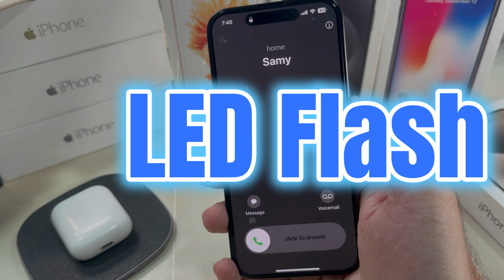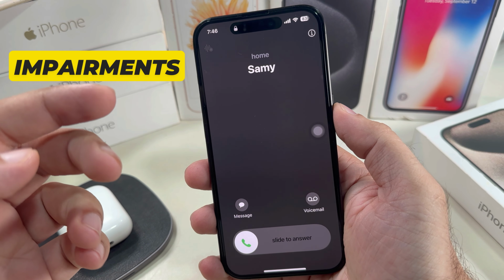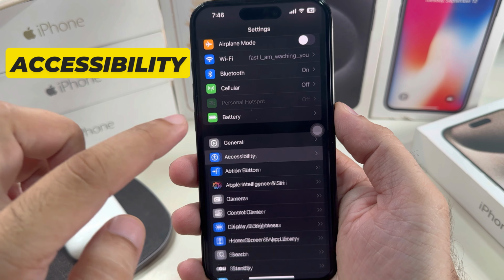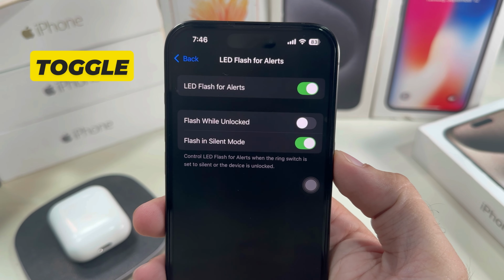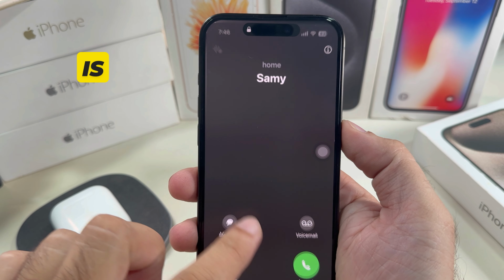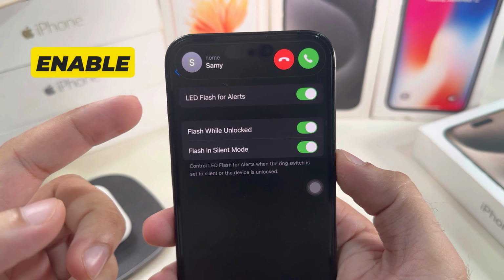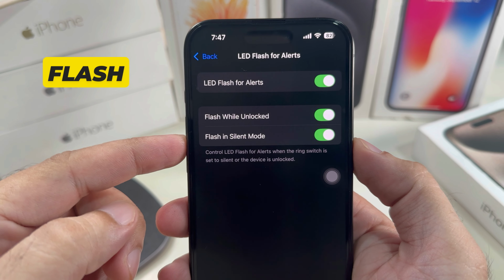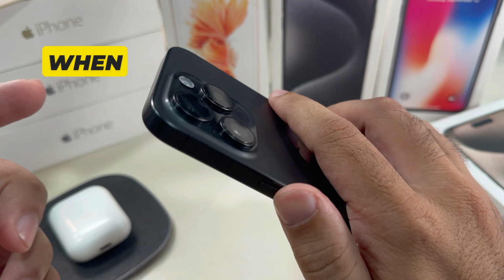How to Make Your iPhone 16/16 Pro Flash When You Get a Text or Call (2026), 16 Pro Max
Turn on/Turn off LED Flash For Alerts on iPhone 16, iPhone 16 Pro, iPhone 16 Pro Max When Receive Text or Call - Notifications. How to turn on Flash notifications on iPhone 16, How to turn off led flash for alerts on iPhone 16, How to turn Off Flash notifications on iPhone 16.

00:00 intro
00:20 LED Flash iPhone Settings
00:50 Flash While Unlocked and in Silent Mode